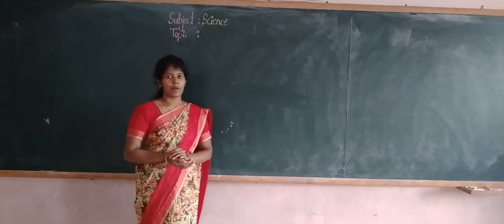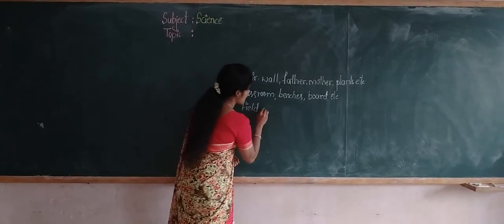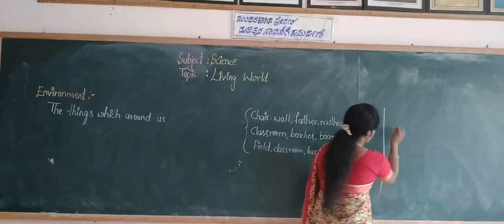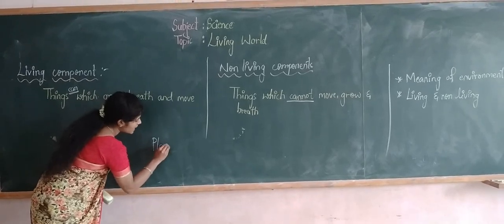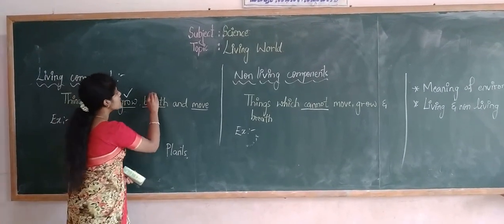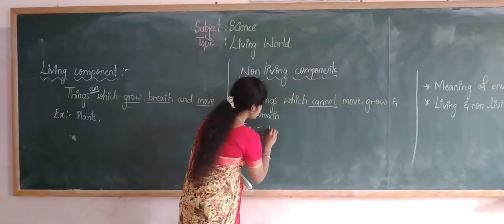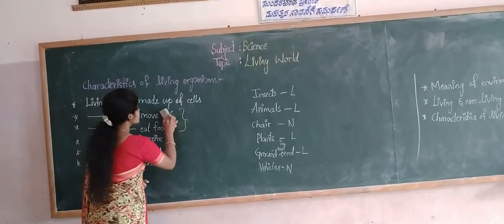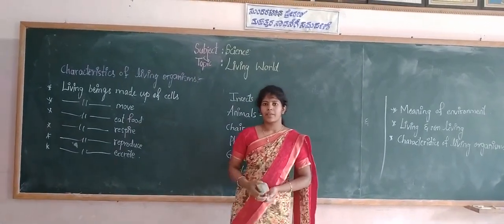5th Science living world part 1 Class by Akhleem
5th Science living world part 1 Class by Akhleem